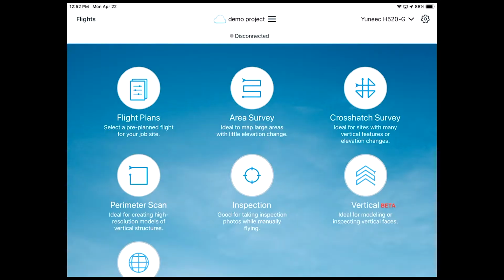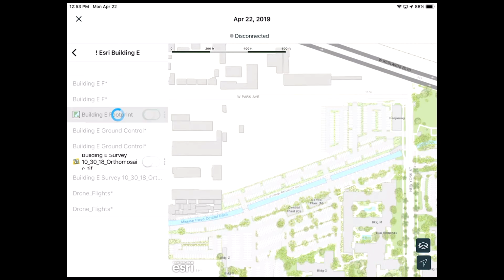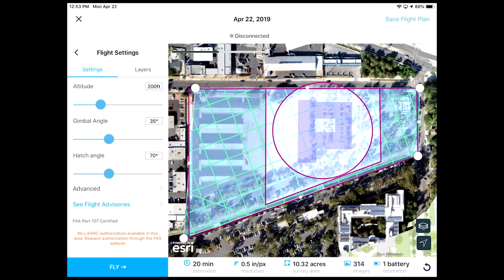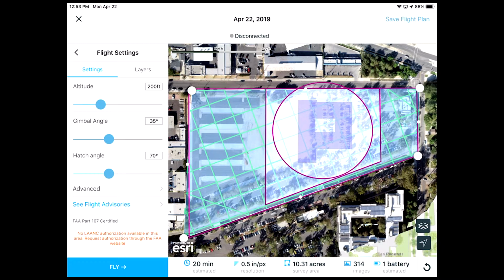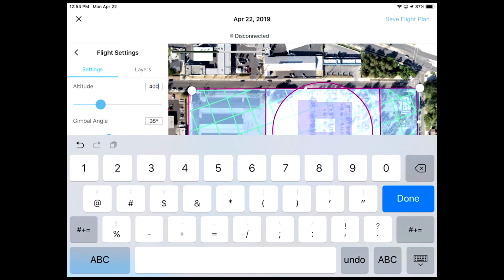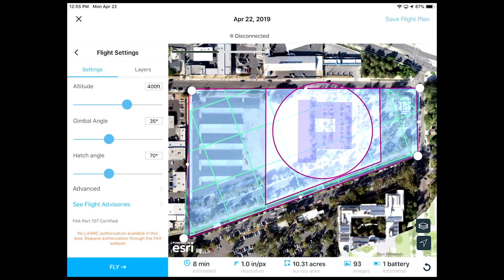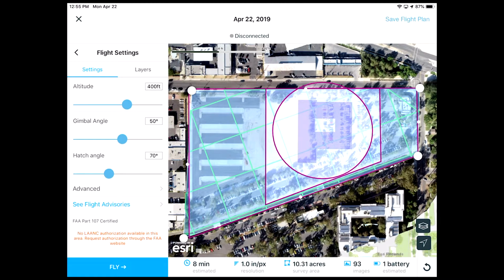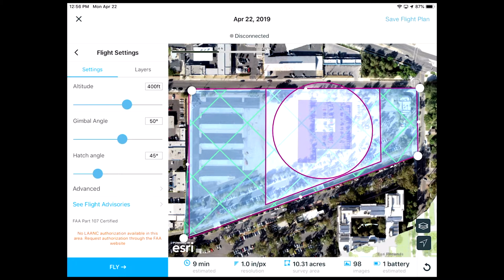How to do drone crosshatch flight plan with Site Scan Esri Edition